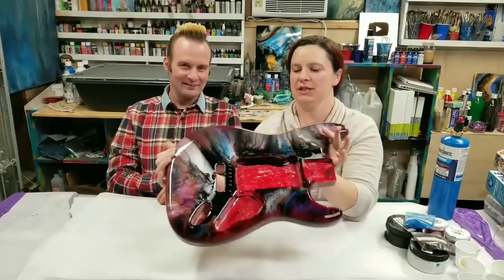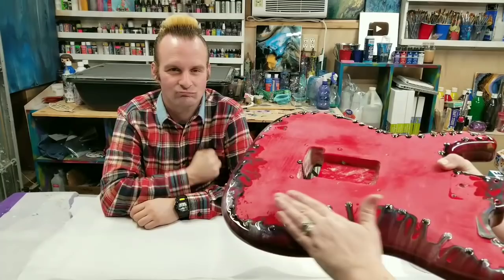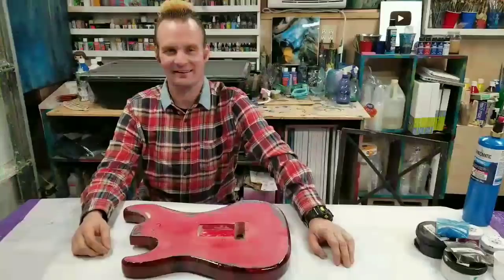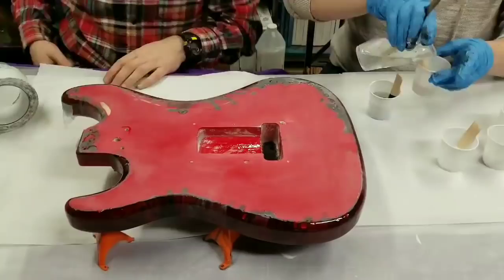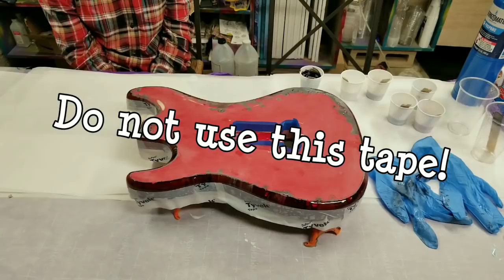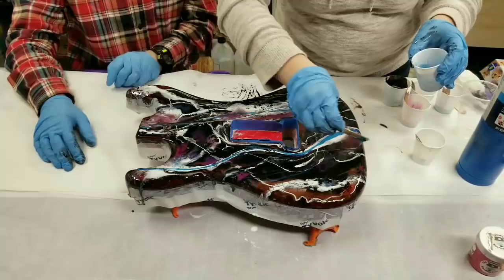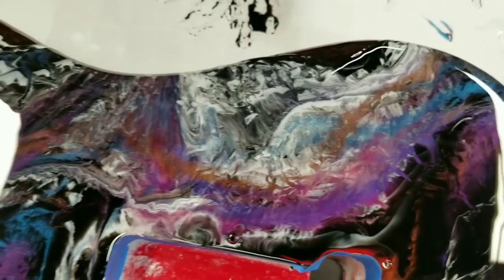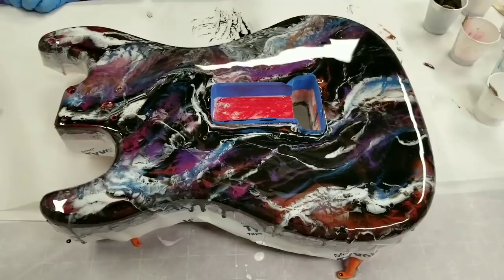Resin Painting an Electric Guitar - Part 2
My friend gave me a guitar he picked up at a thrift store and asked me to resin paint it for him. Ralph (devilriderman and I sanded it and painted a pretty awesome design with with @StoneCoatCountertops art coat resin. This video shows the first layer of resin on the front, and the prep and painting of the back.

Materials used:

The Colour Cottage blushing pink and heather glen mica powders